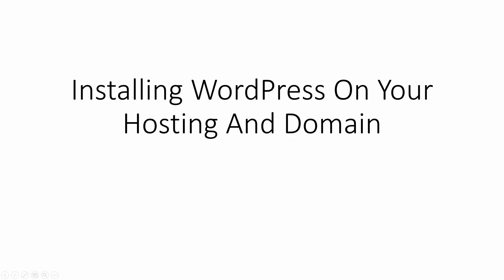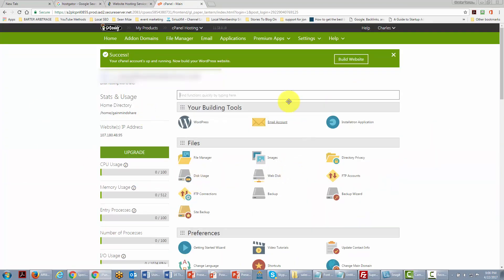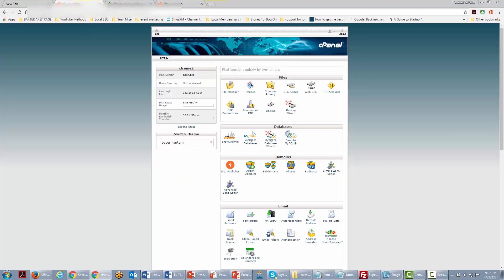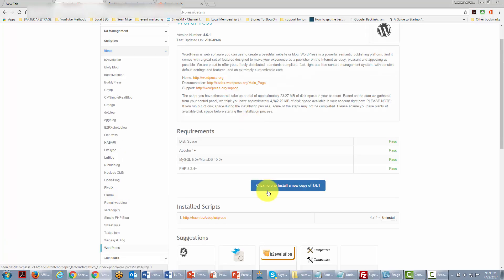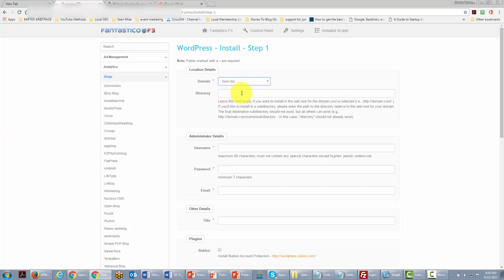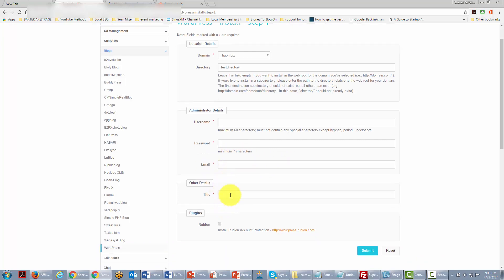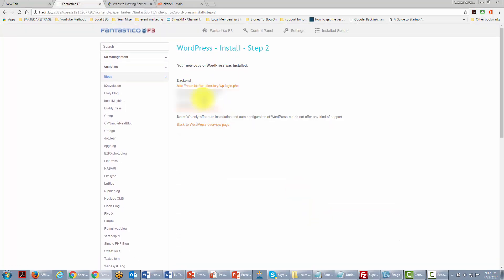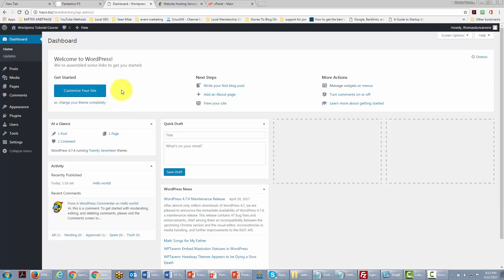Earn money from Online Home Business Playbook with a 100% free video course